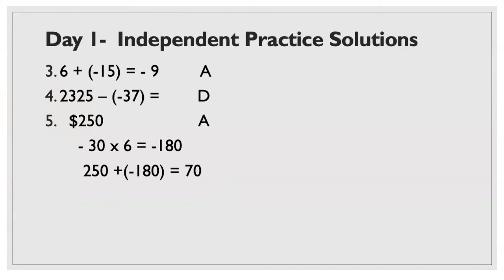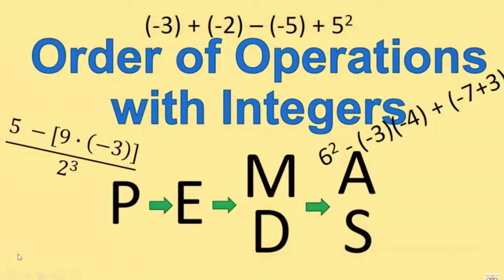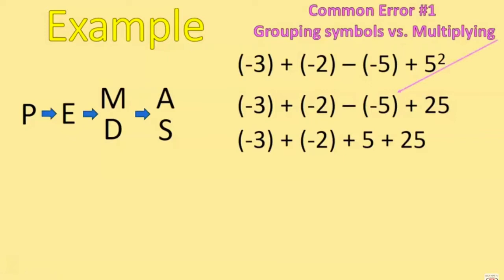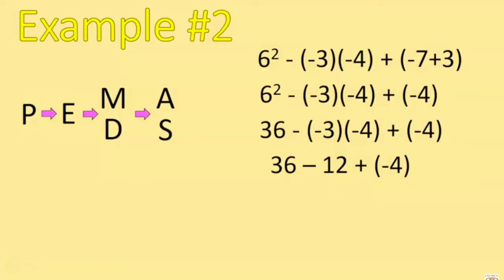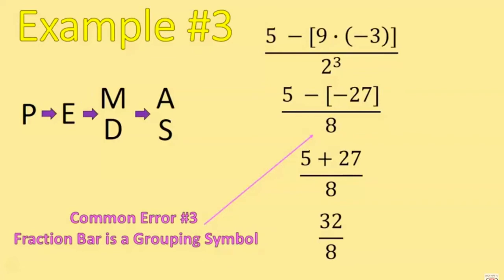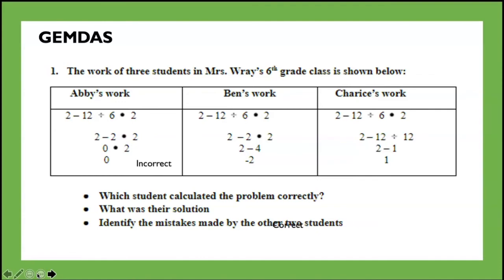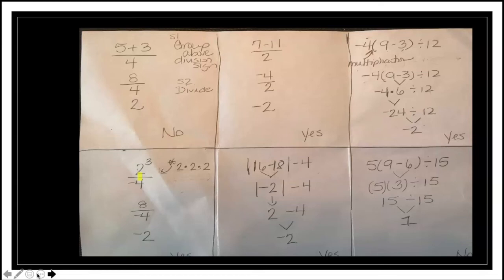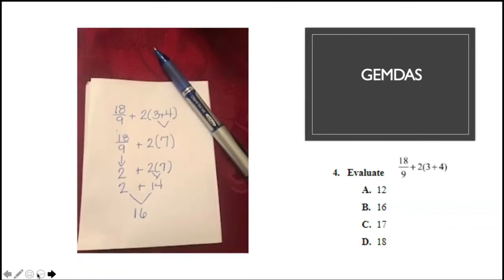RPS 6thMath OrderOfOps2